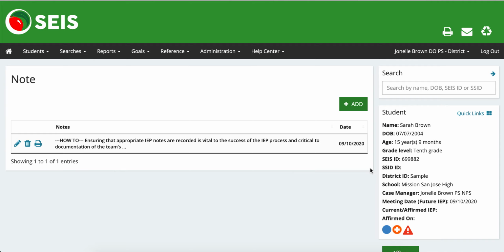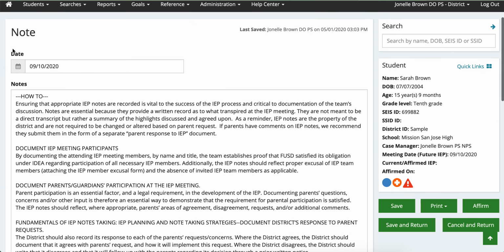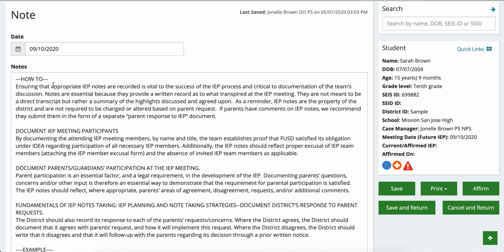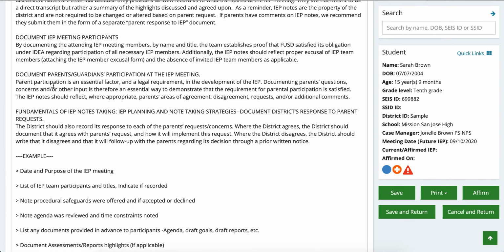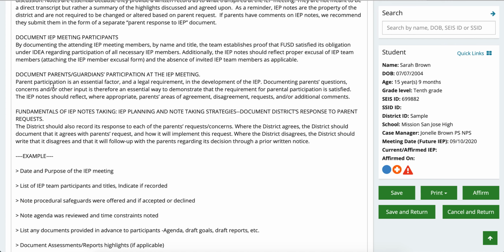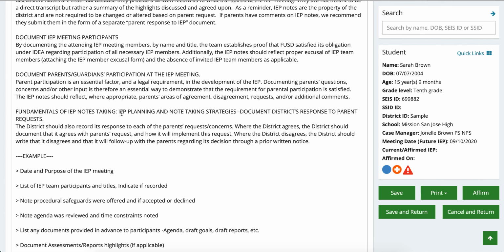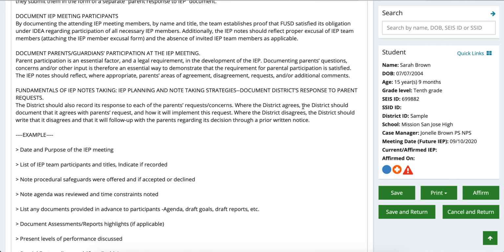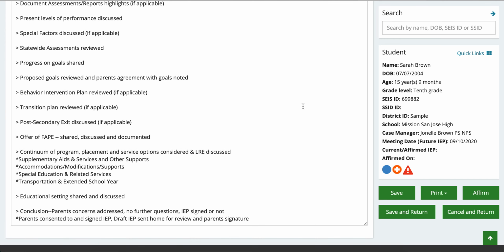SEIS Notes Page